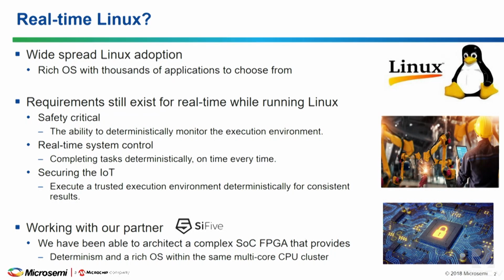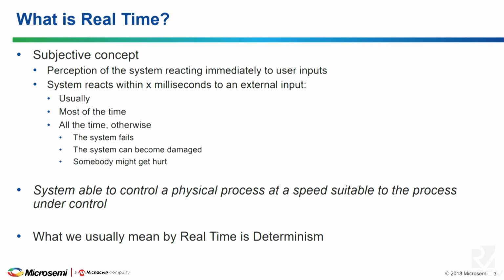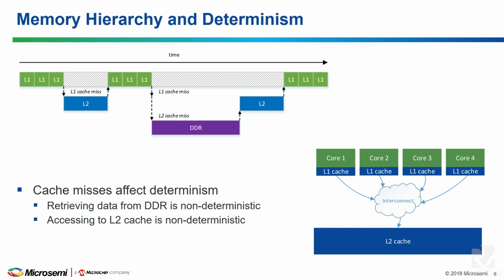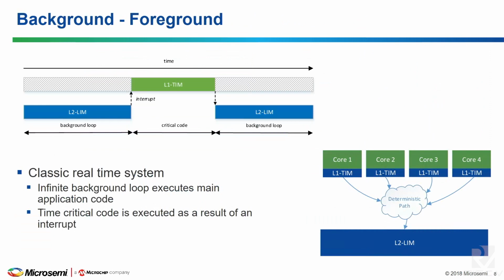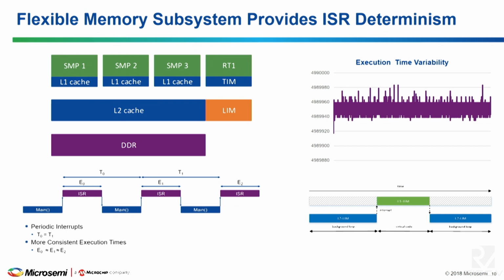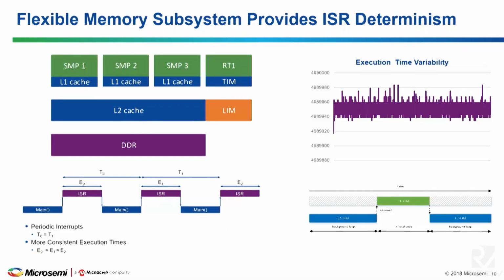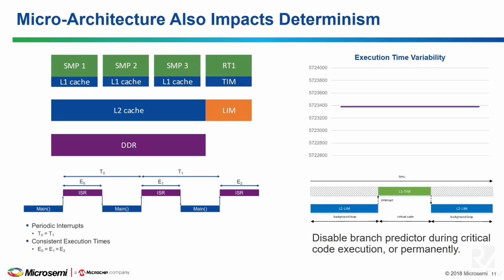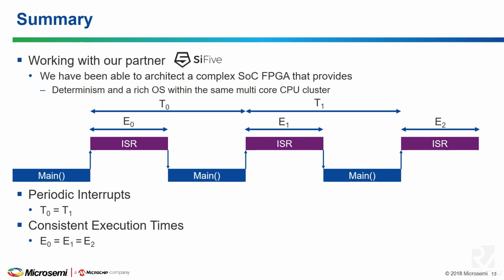Deterministic L2 Cache Solution and Performance in an AMP capable SoC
Presentation by Cyril Jean at Microsemi on December 4, 2018 at the RISC-V Summit, at the Santa Clara Convention Center. To view the slides from this session, please